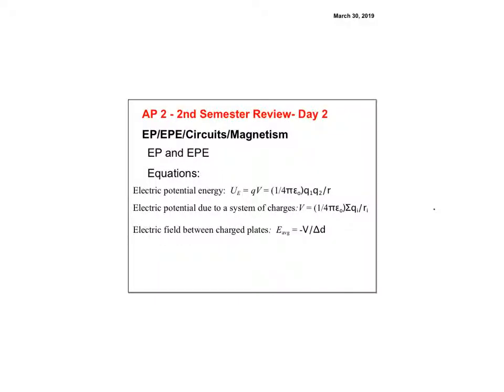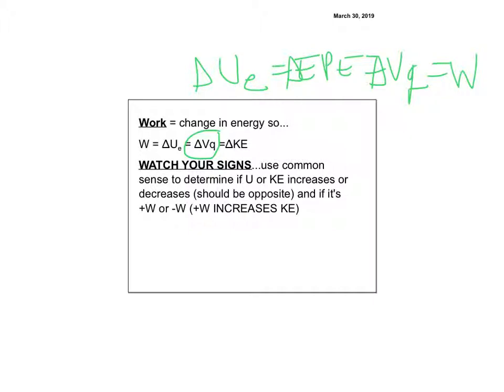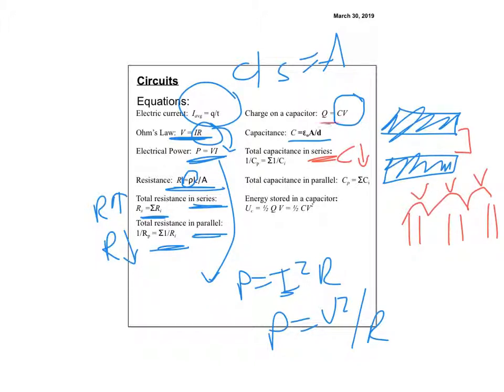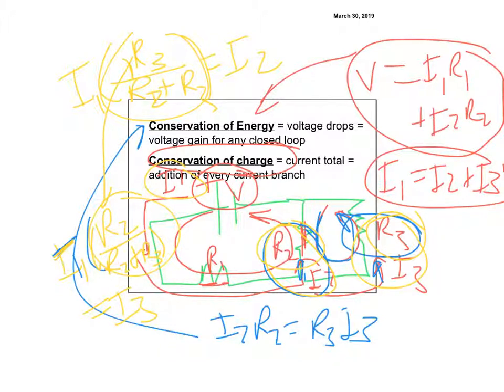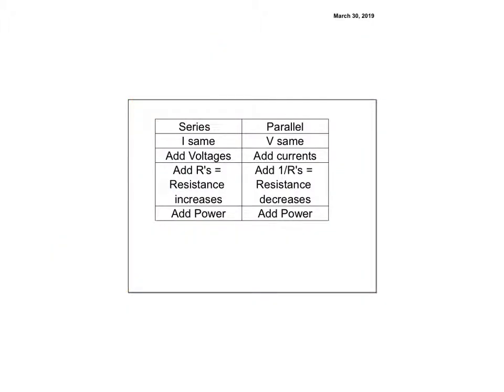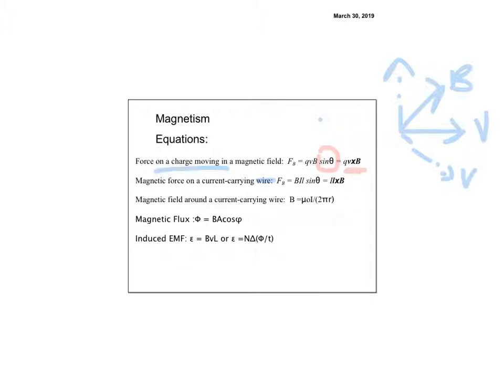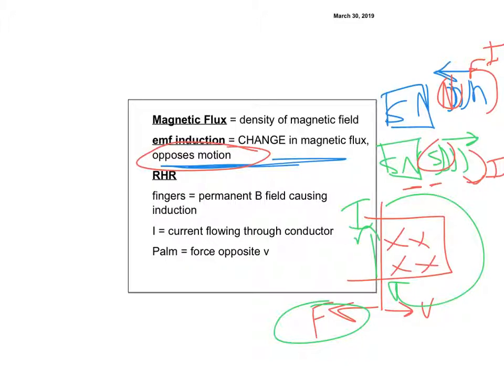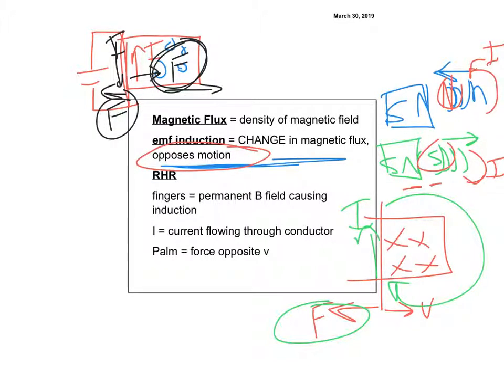AP 2 Review Day 2 spring